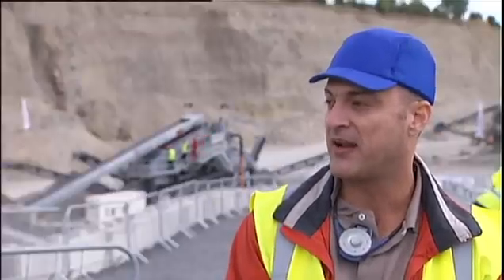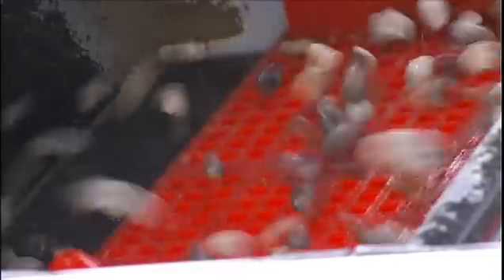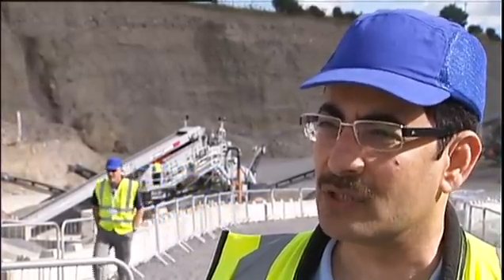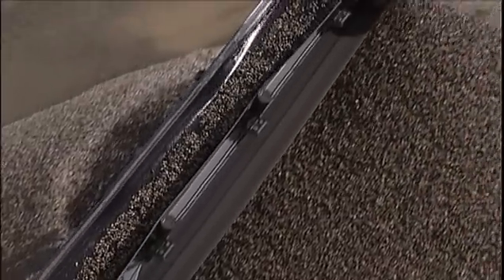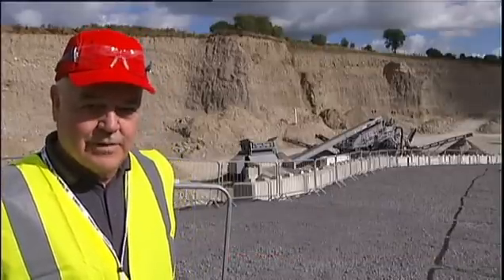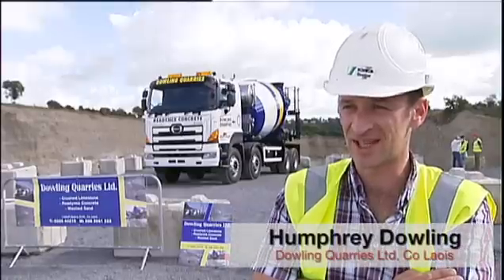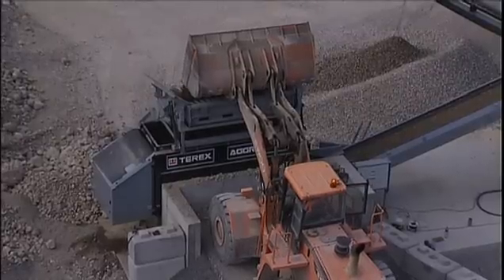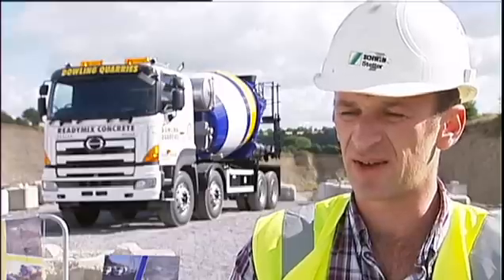Terex Aggresand Show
The official launch of the efficiency-enhancing Aggresand™, Terex Washing System's (TWS) newest modular aggregate and sand washing plant.